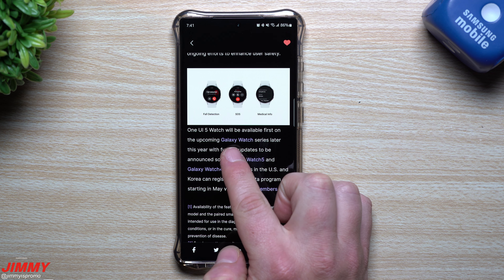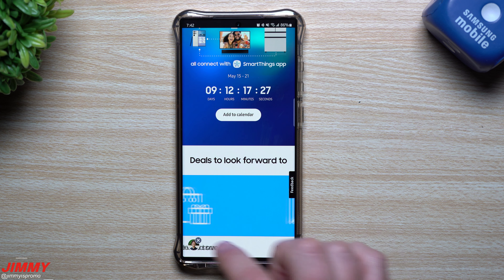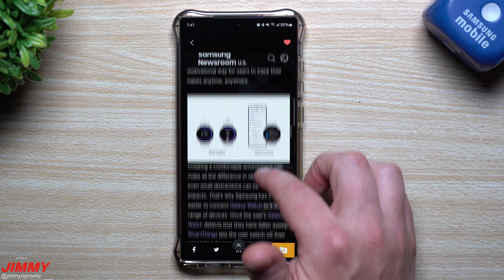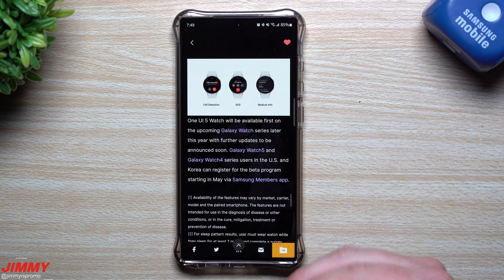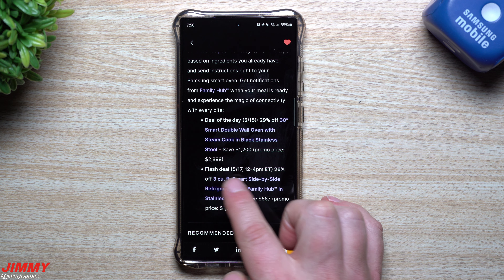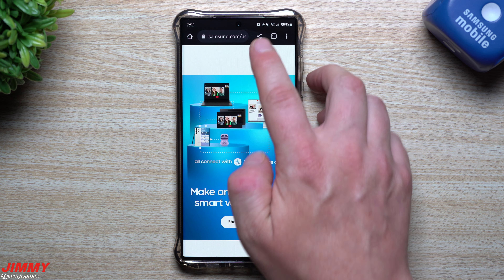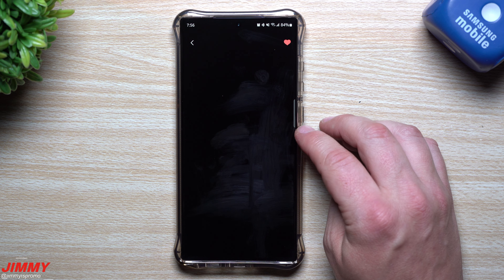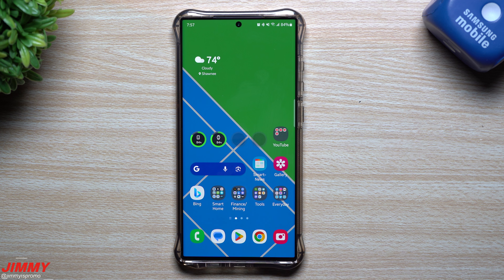Massive Samsung News! One UI 5 Watch Details & BIG Summer Deals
Welcome to the home of the best How-to guides for your Samsung Galaxy needs. In today's video, we take a look into a massive month for Samsung... May. First off the Samsung One UI 5 Watch Beta is coming this month along with giving us details into the upcoming Galaxy Watches coming later this year. Plus all the Big Summer Deals from Samsung. Make sure to bundle and save. Discover Samsung summer Deals Happening from May 15th -  May 21st

Time Stamps:
0:00 Intro
2:26 One UI 5 Watch Beta Info
7:20 Sub for the Dub!
8:01 Samsung Summer Deal Breakdown
9:52 Summer Deal Bundles/Products
13:22 Summary/Ending